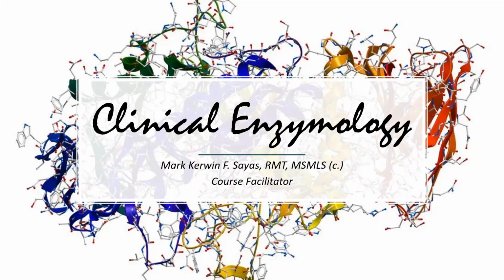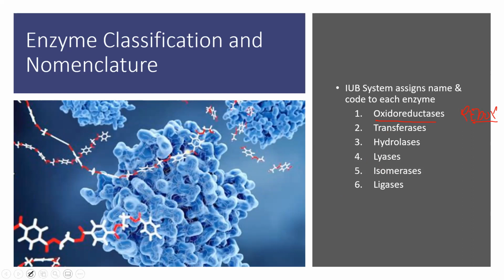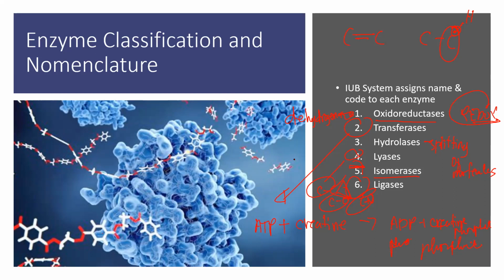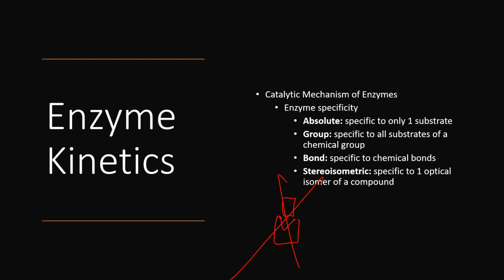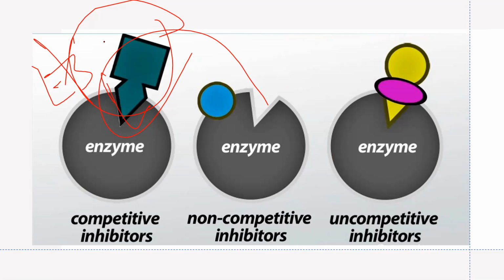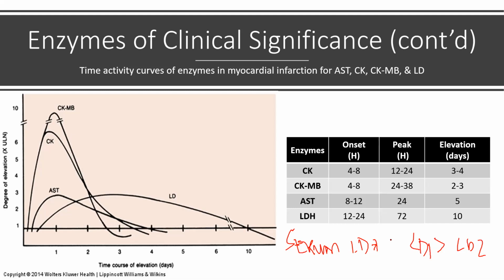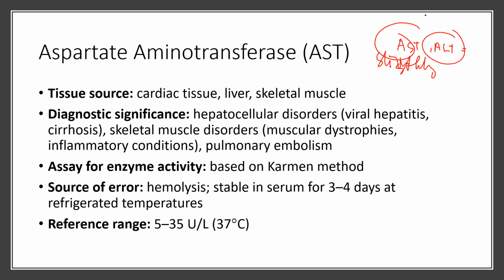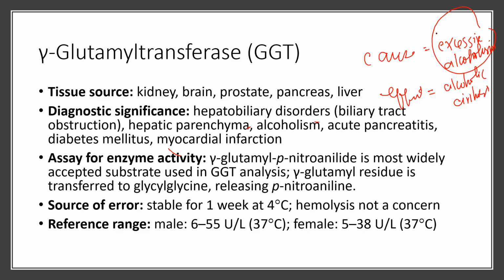1 Clinical Enzymology